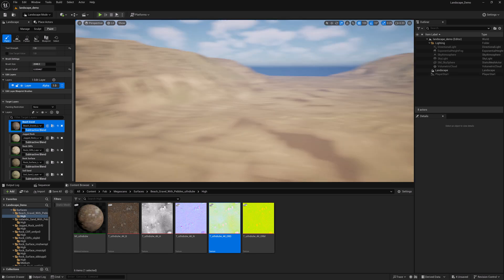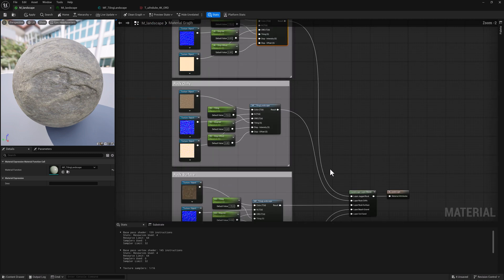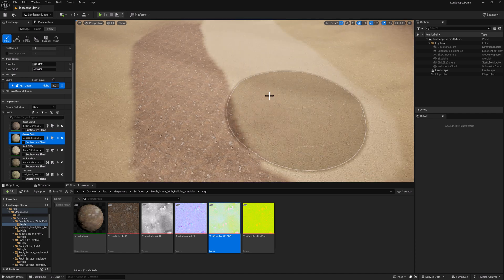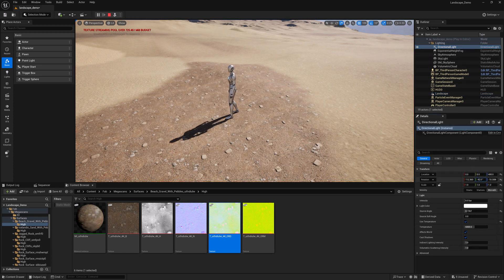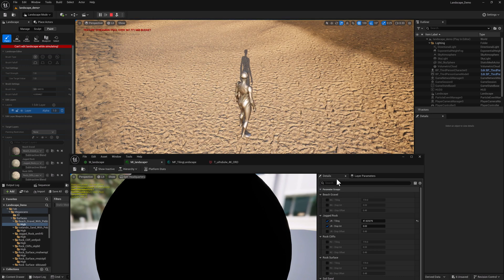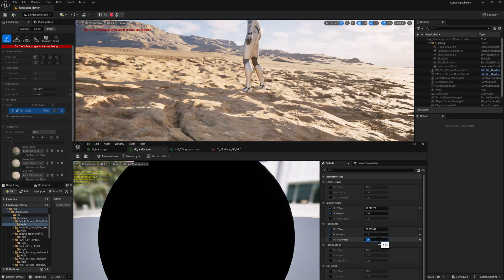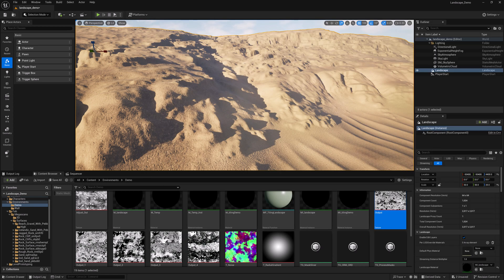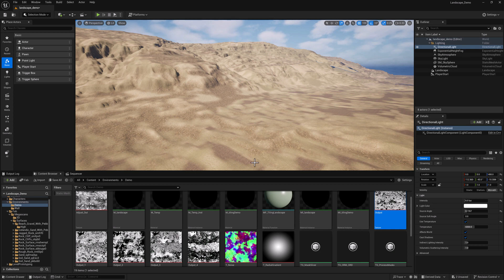Procedural Landscapes with Unreal and Gaea: Ch 11 - Tuning Material Parameters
This series covers everything you need to know to create procedural geometry, textures, height maps, and layered landscape materials with Gaea for use in Unreal.

Ch 11 covers tuning material parameters and  evaluating final results.